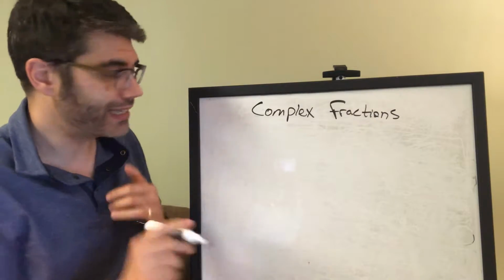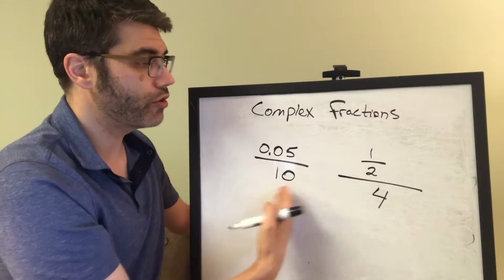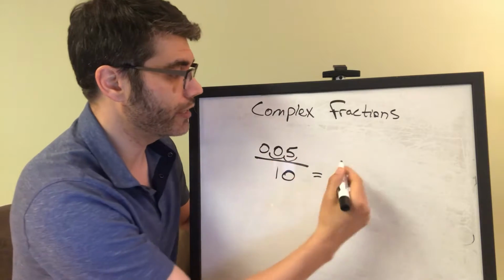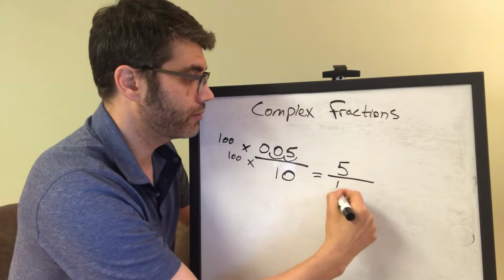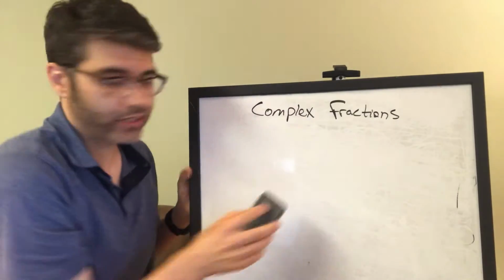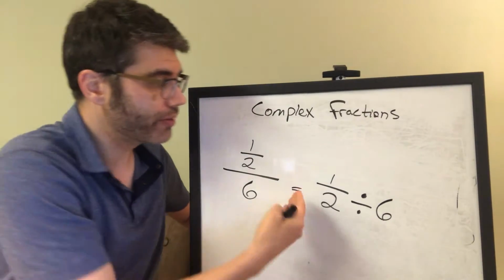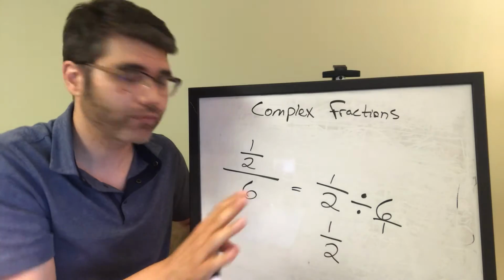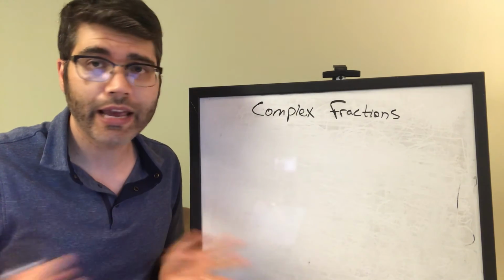Simplifying Complex Fractions